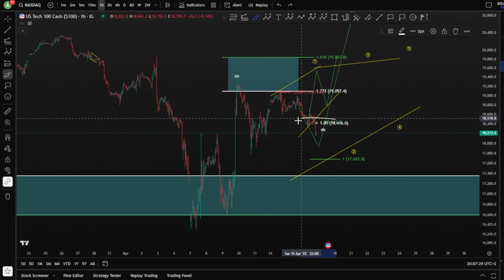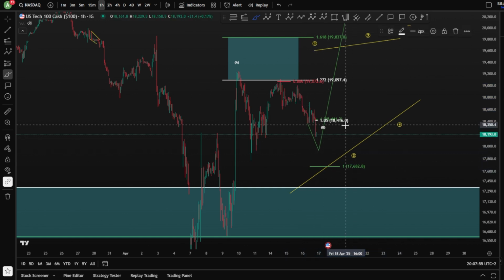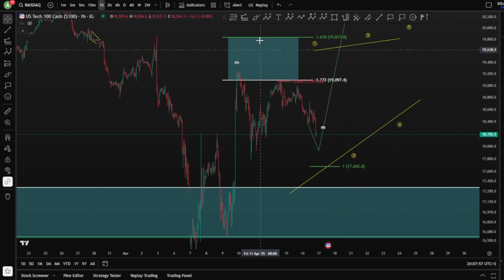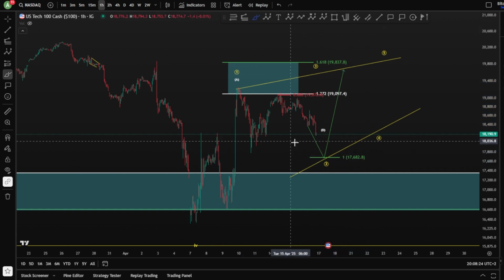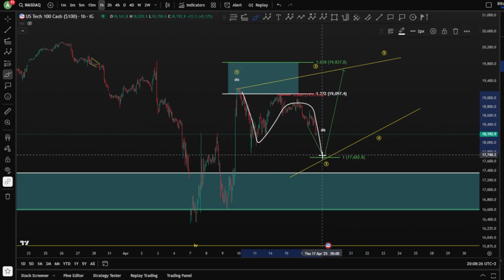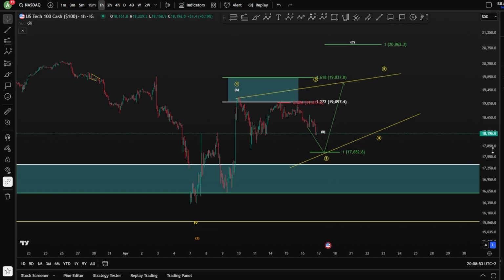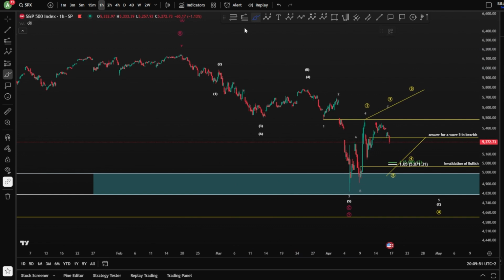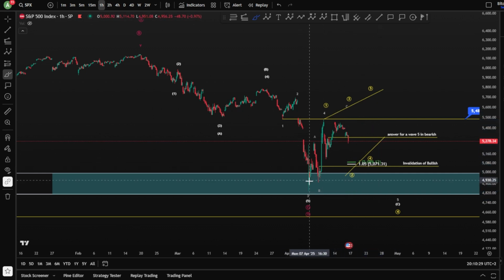NASDAQ & S&P500 | INTRADAY | Price Decision is Given | What is Next? Elliott Wave Stocks